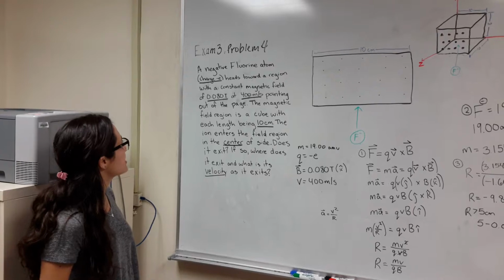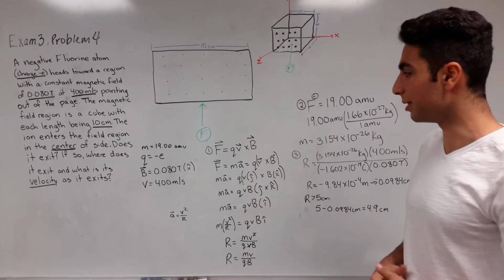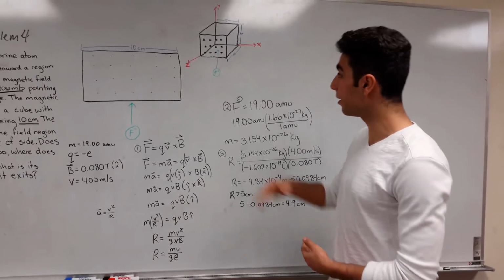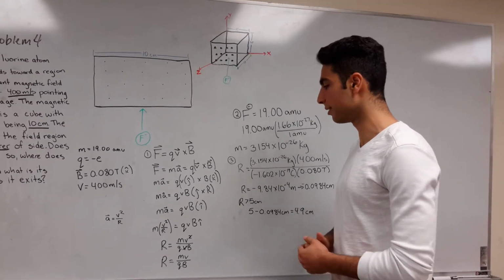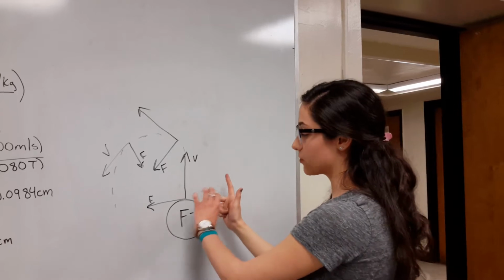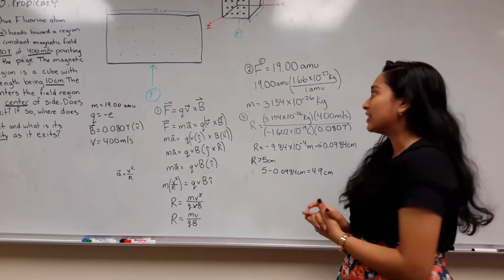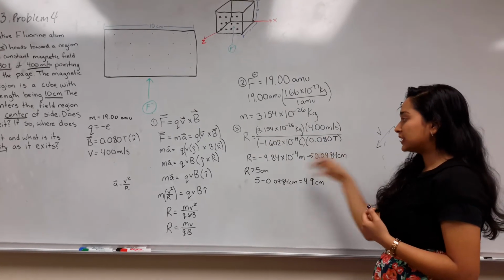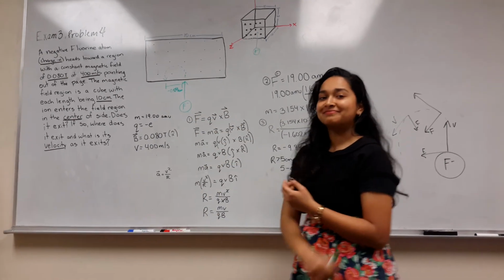Physics Micro-lecture - Exam 3, Problem 4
Kristen Oldja, Rochile Khan, & Abraham Ustoyev